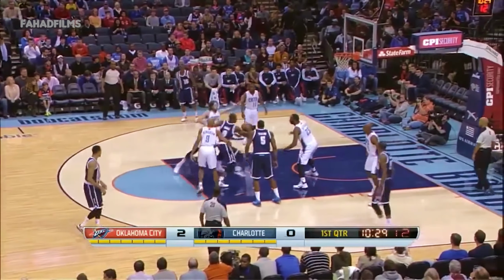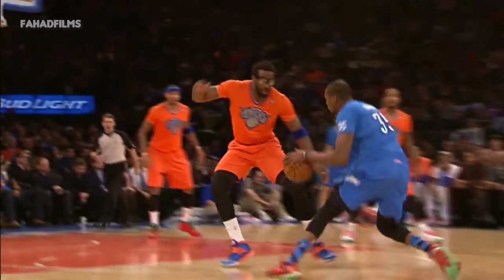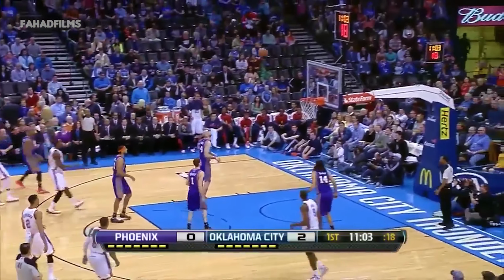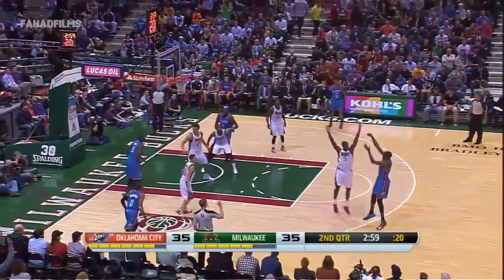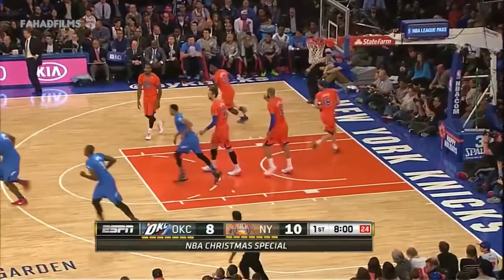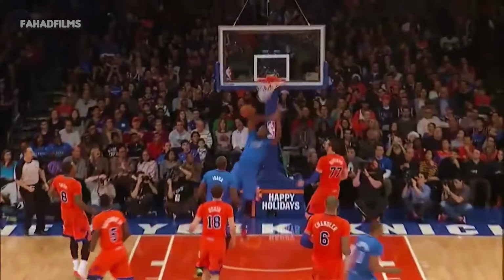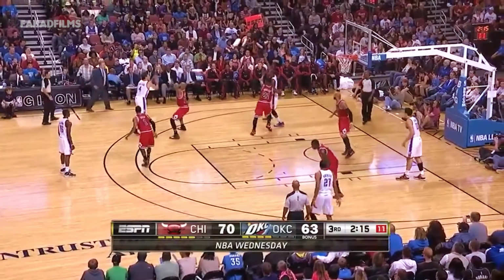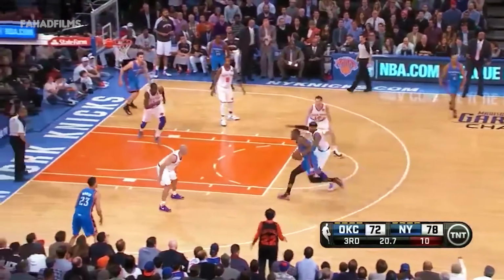Kevin Durant's 2014 MVP Season Highlights!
Check out these amazing highlights from Kevin Durant's unforgettable 2013-14 NBA season! KD was an unstoppable force on the court, dominating the league with his incredible scoring ability and impressive all-around game. From jaw-dropping dunks to clutch shots from beyond the arc, this highlight reel showcases the best moments from one of the greatest seasons in NBA history.

Watch as Durant puts up huge numbers night after night, leading his Oklahoma City Thunder team to victory with his explosive offensive skills and tenacious defense. You'll see him battle it out against some of the league's toughest opponents.

Whether you're a die-hard basketball fan or simply a fan of pure athletic talent, this video is sure to impress. So sit back, relax, and enjoy some of the most electrifying moments from Kevin Durant's unforgettable 2013-14 NBA season!